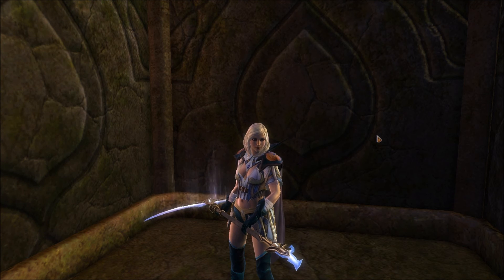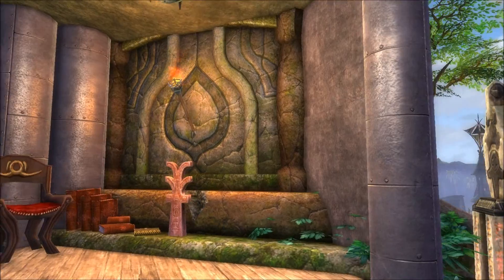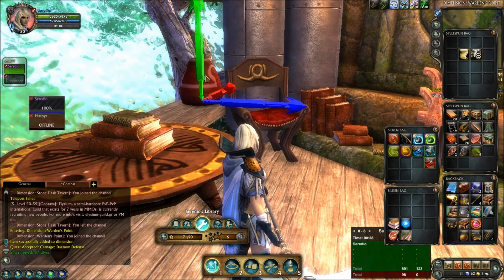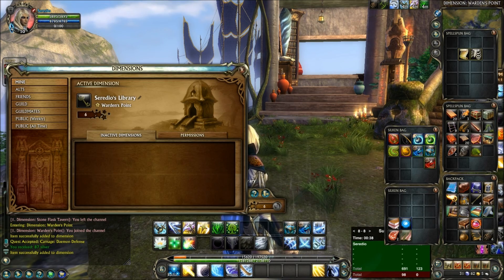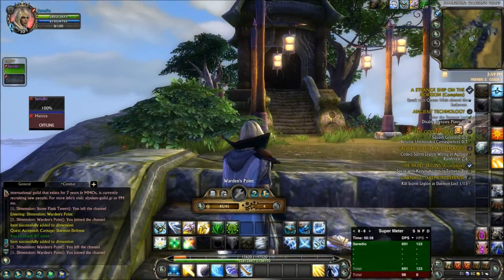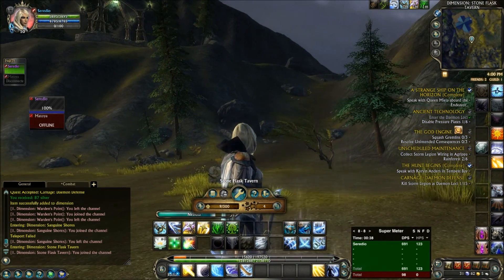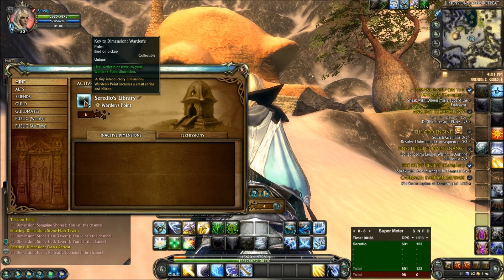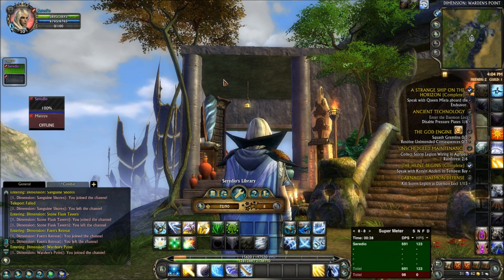RIFT: Storm Legion Dimensions Review and Guide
Hi all! This is my video of RIFT's new dimensions! This is on a release retail version, filmed today (2 days after launch). Thanks to Matoya, Elysium guild, Faadiah, and Dirus (all from Bloodiron) whose dimensions I have featured. :) Special thanks to Matoya, who told me where to find some of these awesome items! :D